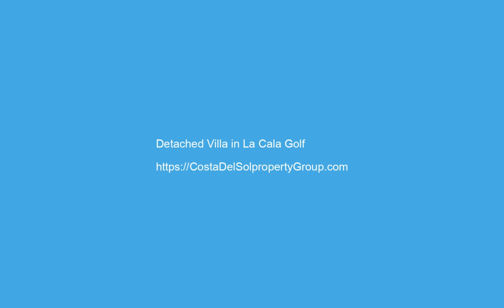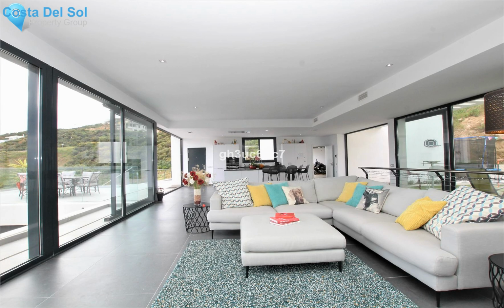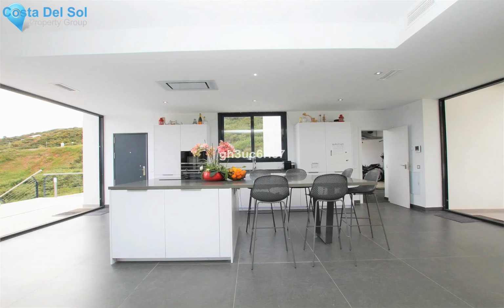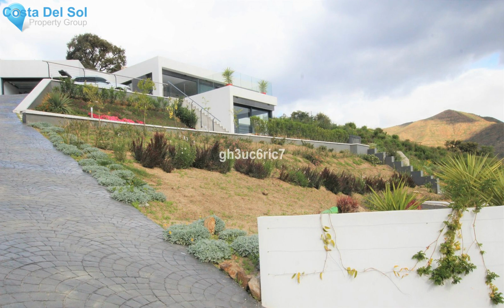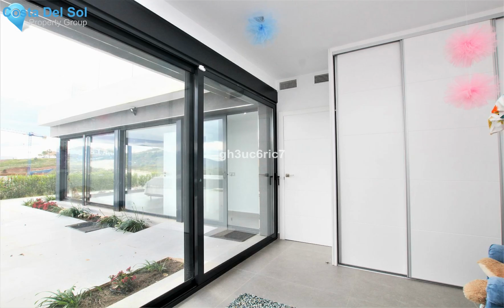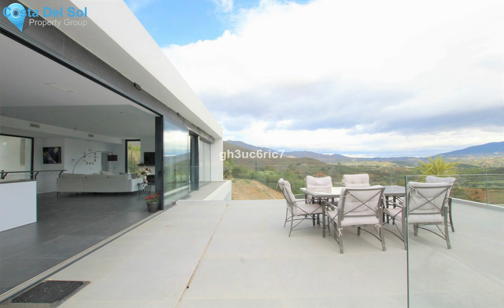Detached Villa in La Cala Golf, Costa Del Sol FOR SALE €1250000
Detached Villa in La Cala Golf, FOR SALE €1250000 Property ID: CDS20303
 A fantastic new contemporary villa located in La Cala golf . Bright and spacious with breathtaking views over the countryside and mountains.
Built over two floors, on the entrance level there's a large lounge/diner with a fire place, quality open plan kitchen , guest en suite bedroom , a double garage which connects to the house , rear patio with a child's play area, and generously sized terrace with amazing views,
There is a feature staircase that leads down to the lower level where you will find a sitting area with fitted wardrobes, two guest bedrooms , a large bathroom with a sunken bath an impressive en suite master bedroom with floor to ceiling windows.
All bedrooms have fitted wardrobes and access to the outside areas where there is a large open terrace with a six meter Jacuzzi swimspa and access to the terraced gardens. There is an option to replace the Jacuzzi with a pool.
There is additional parking for several cars within the plot.
Nearby there's three golf courses, the golf academy and practice range , the club house , hotel, spa , restaurant and tennis courts are less than a five minutes drive.
La Cala de Mijas with a lovely beach and all types of services is a 12 minutes drive.
Fitted Wardrobes,Private Terrace,Storage Room,Ensuite Bathroom,Double GlazingClose To Golf